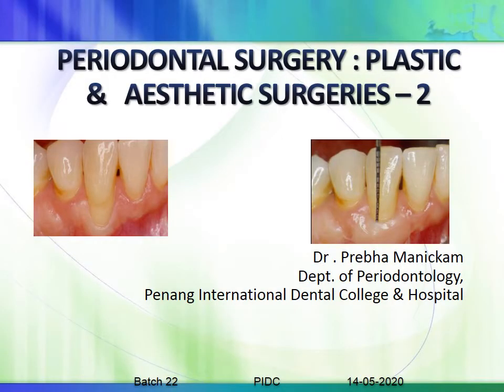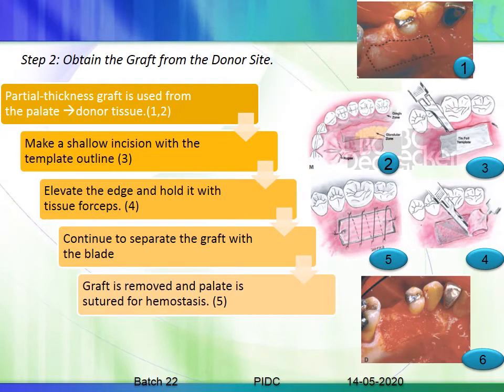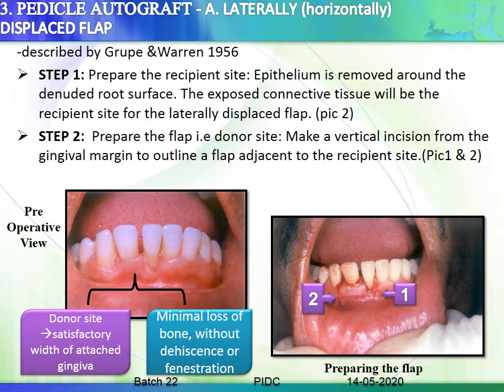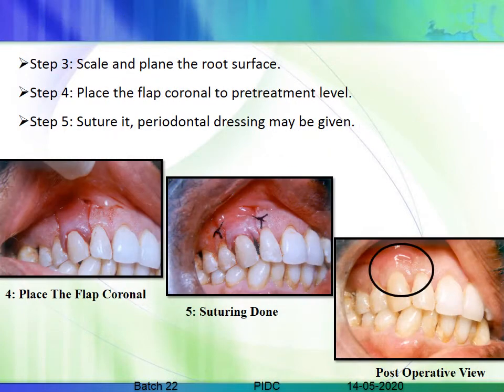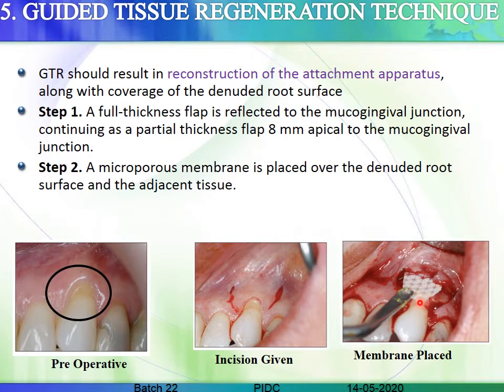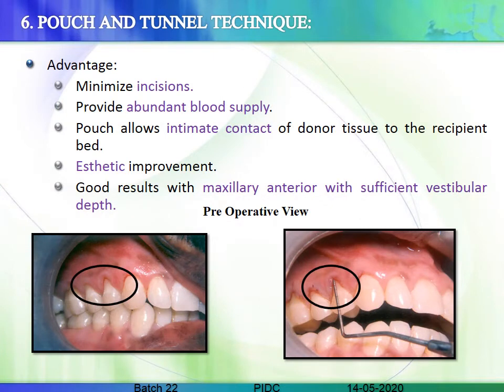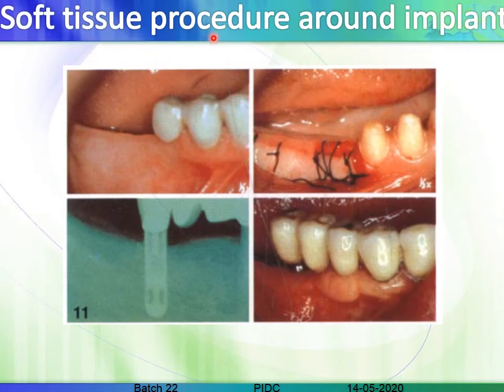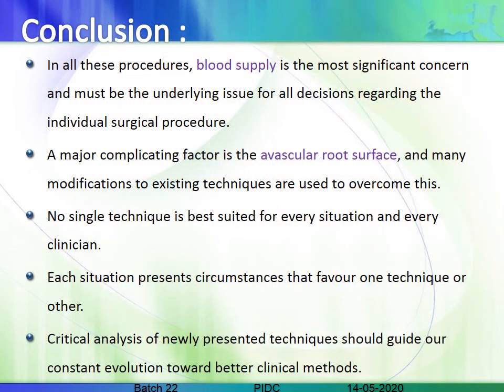Perioplastic Surgery part 2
Batch - 24
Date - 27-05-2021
Dept - Periodontology